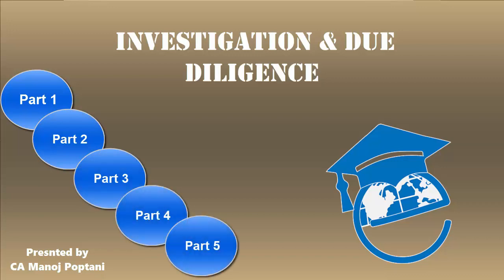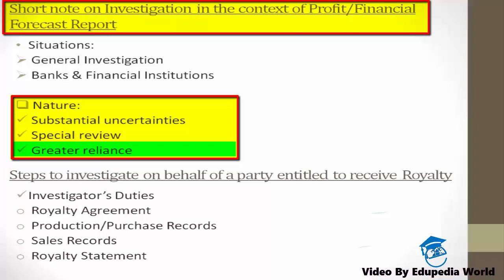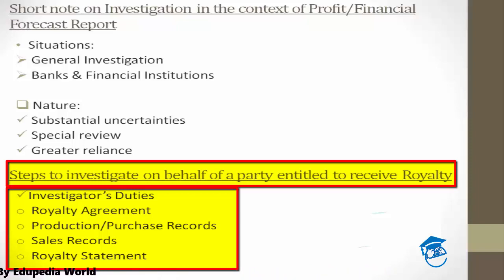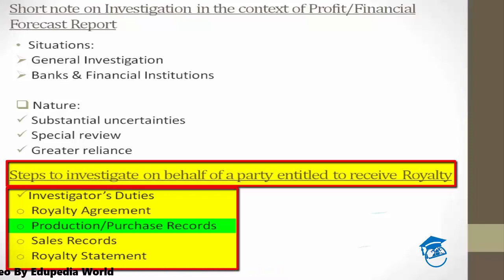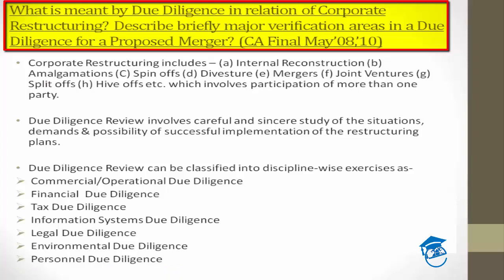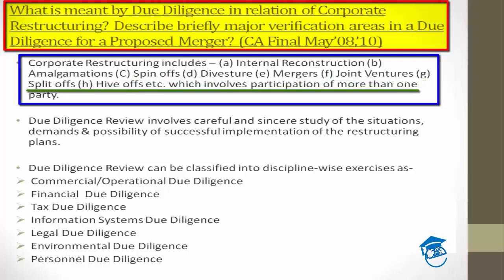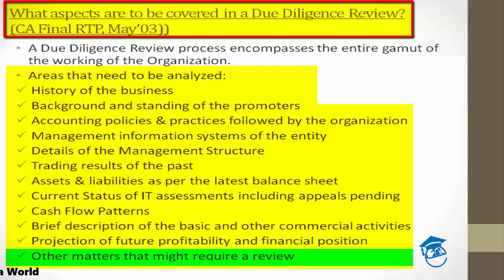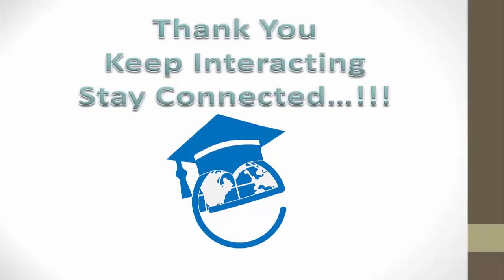Investigation & Due Diligence | Aspects In Due Diligence Review | Part 6 B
Accountancy;

Topic Covered :

1. Investigation In The Context of Profit/Financial Forecast Report:
    00:01:06 - 00:10:12

- Steps to investigate on behalf of a party entitled to receive Royalty

2. Due Diligence : What is meant by due diligence in relation to corporate restructuring: 00:10:24 - 00:15:19

3. What aspects to cover in due diligence review [C.A Final RTP, May'03] : 00:15:33 - 00:19:39